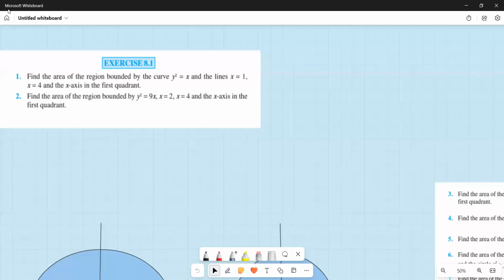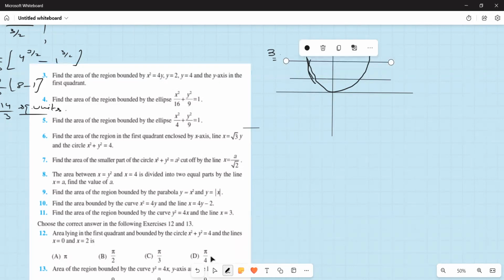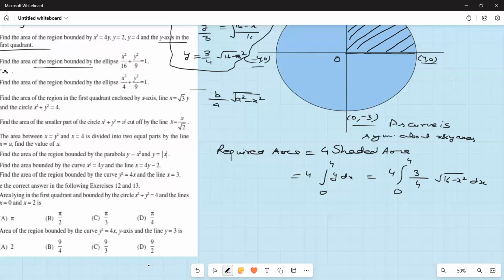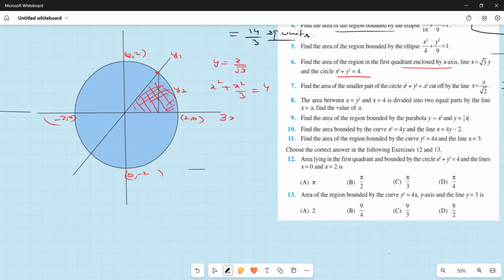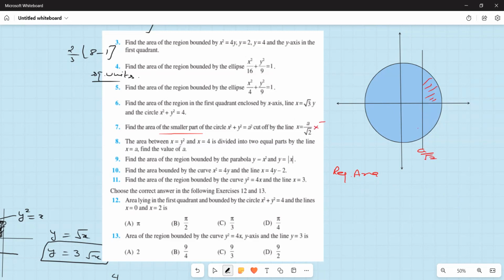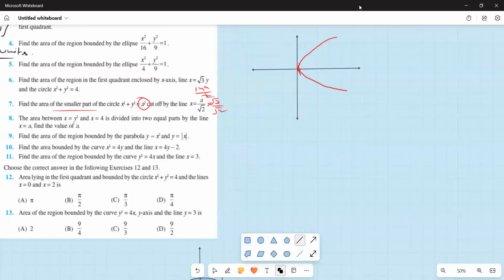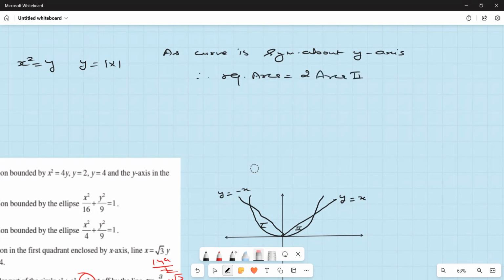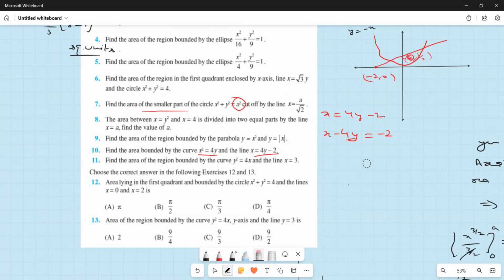old book Application of integrals ex 8.1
old book ex 8.1